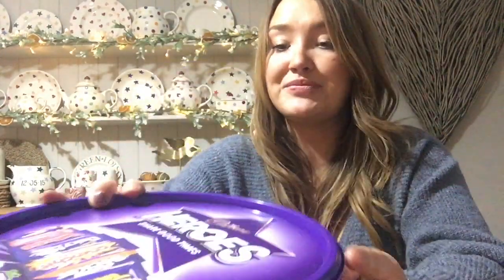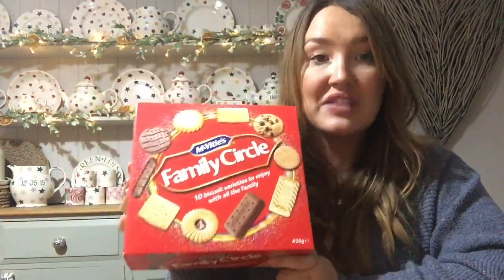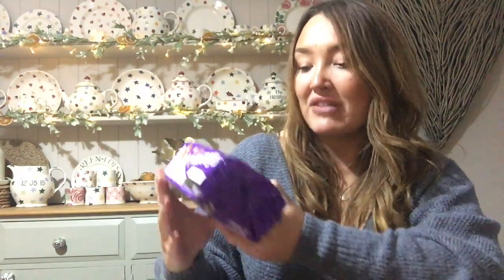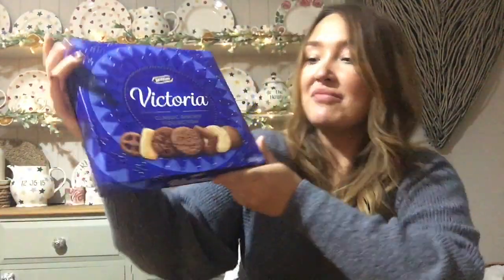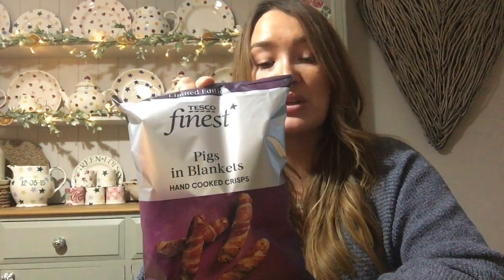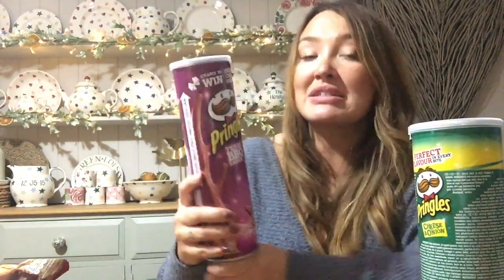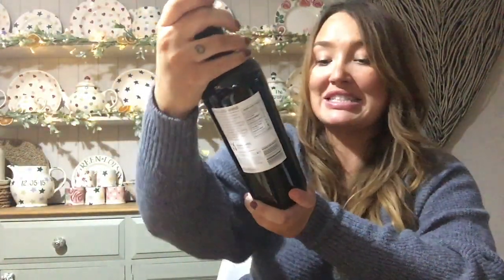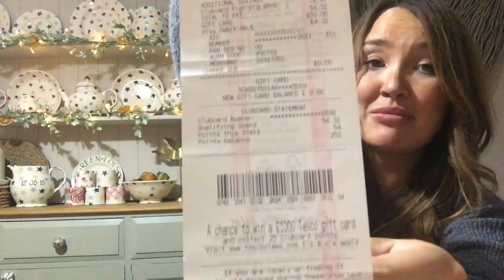Vlogmas day 4 my favourite Christmas snacks haul from Tesco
AD. T&Cs and exclusions apply - Subscription continues at £7.99 a month.
£200 max spend per shop. 10% always on brands. F&F, Fred and Flo, Go Cook, Tesco Pet, Carousel, Fox and Ivy. In store spend only. Exclusions apply.

The subscription is only £7.99 a month, and you can cancel anytime. Currently Tesco are also offering the first month free.